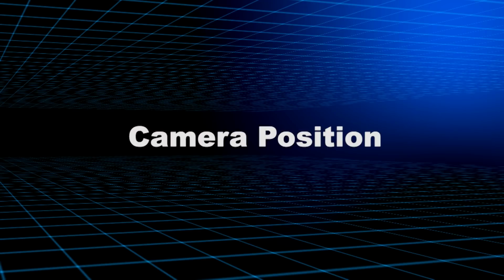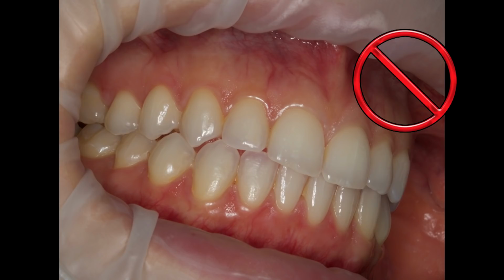Chairside Live Episode 224: Improve Your Chairside Photography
Subtitles: Spanish (U.S., Mexico, Latin America), Arabic, Hindi

In this episode, Will Schmidt, RDA, discusses some of the most common dental photography mistakes that he sees, and explains how he simplifies and streamlines the process of getting those great shots.